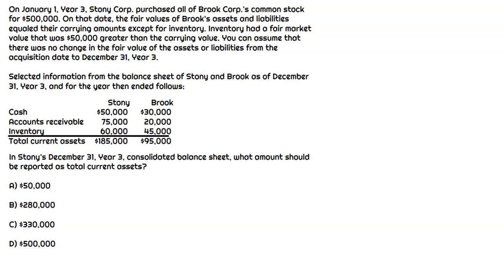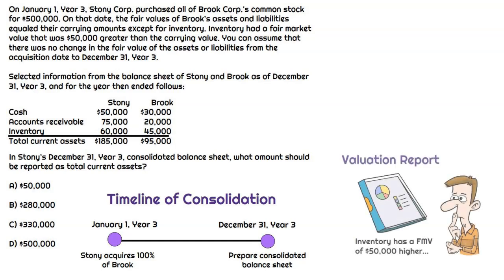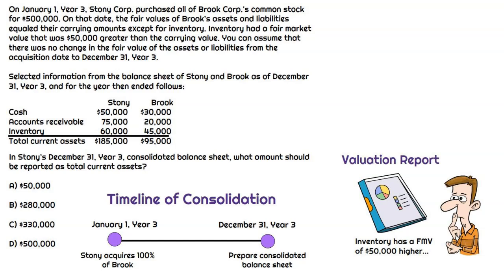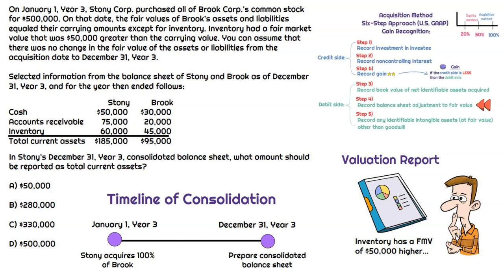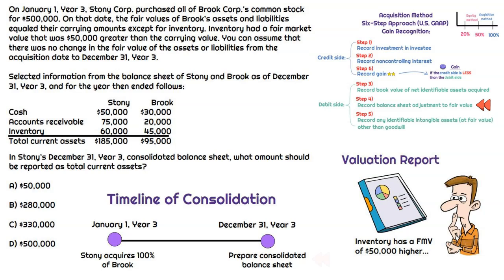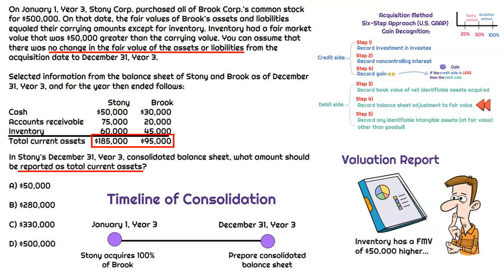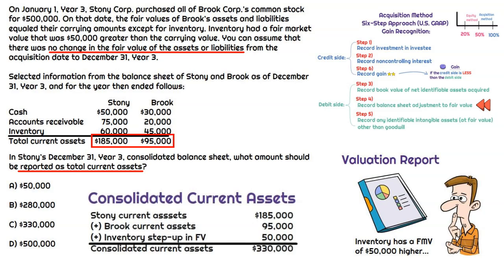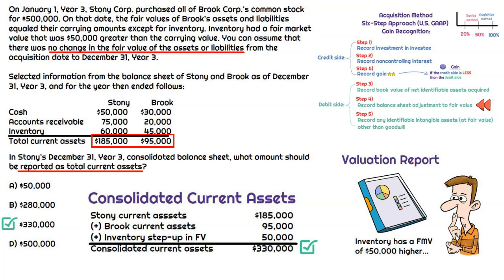Consolidation with a step-up in fair value (Example MCQ) | Universal CPA Review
How does a step-up in fair value for a subsidiaries assets and liabilities impact the consolidated financial statements?